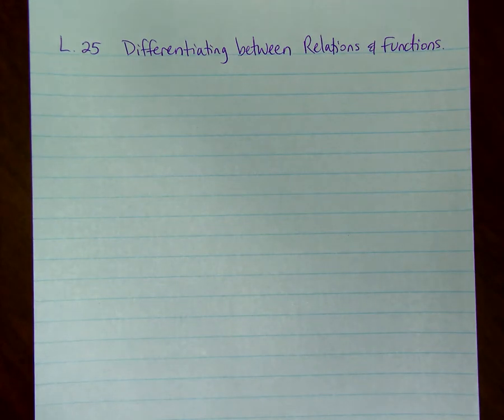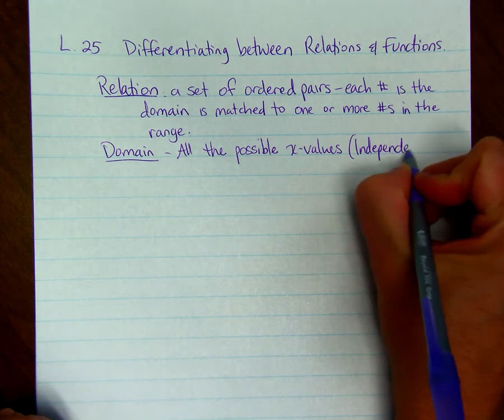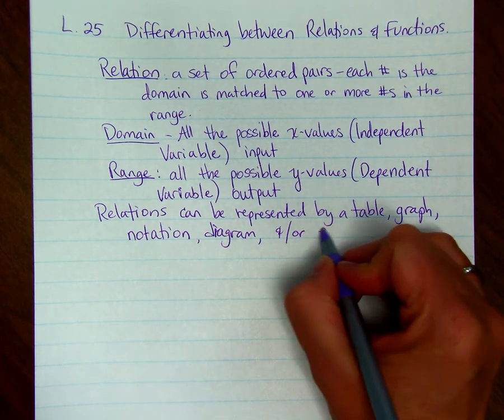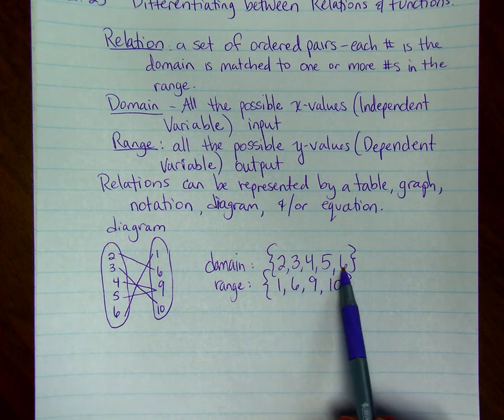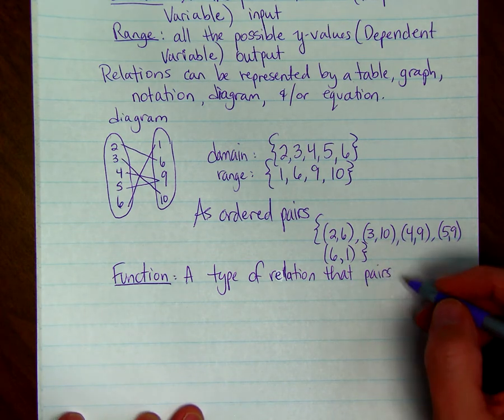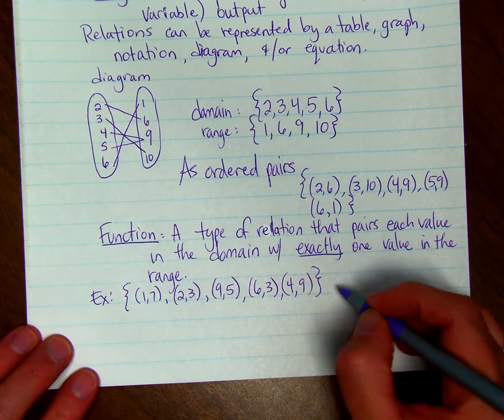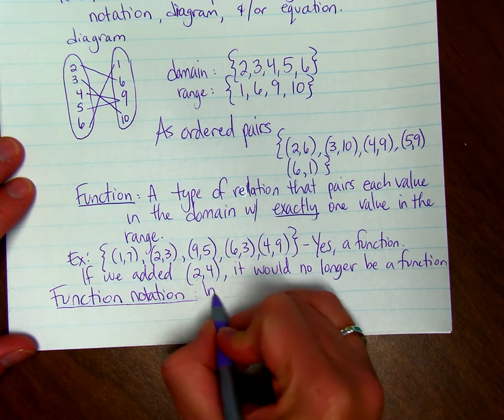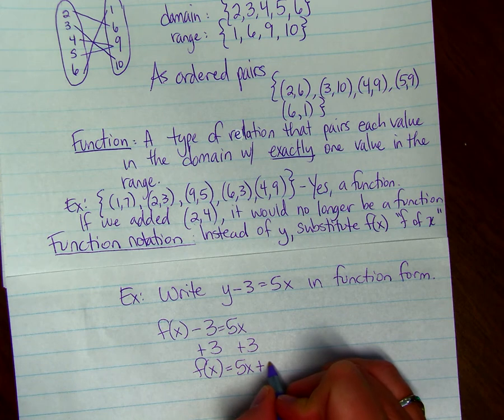Differentiating Between Relations and Functions